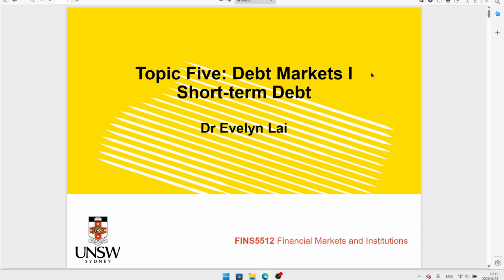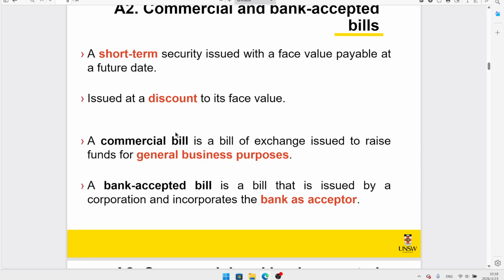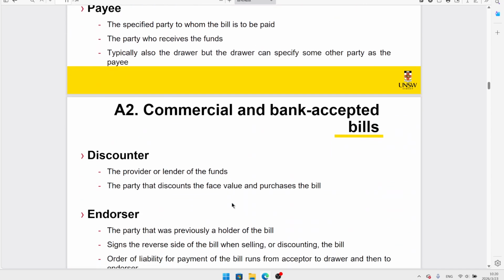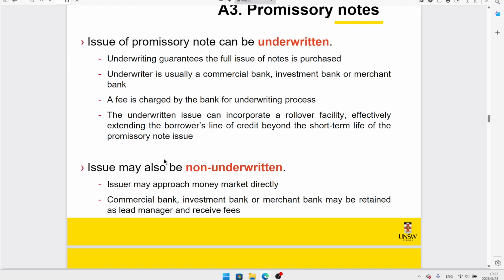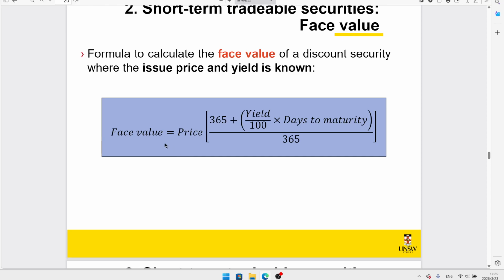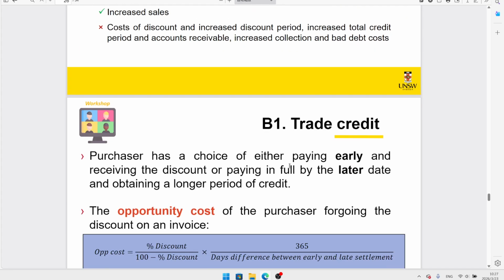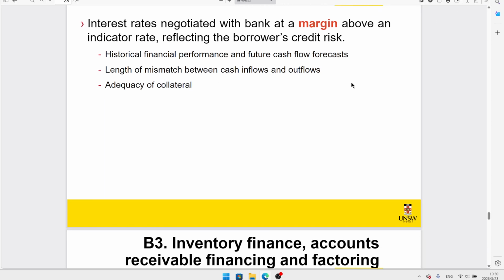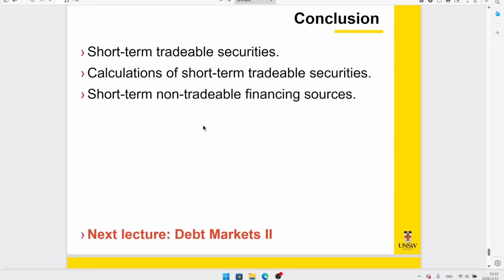FINS 5512 Wk_5